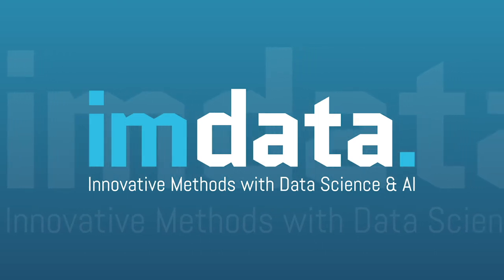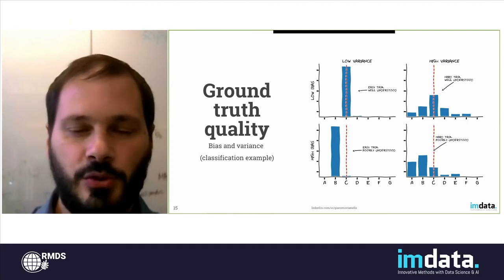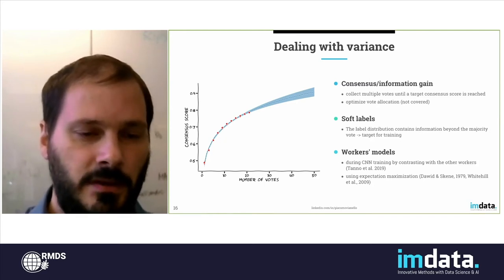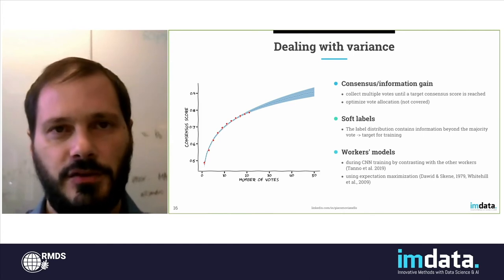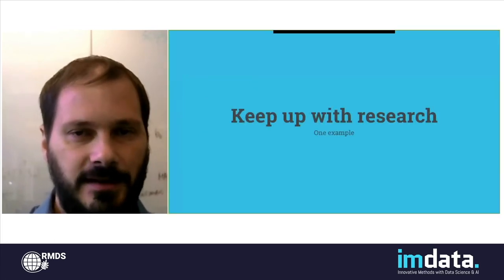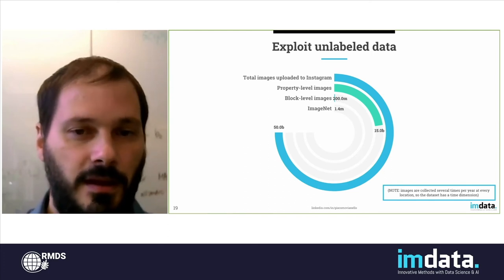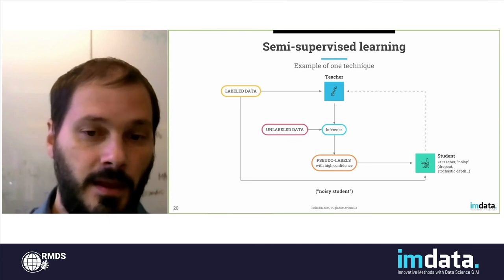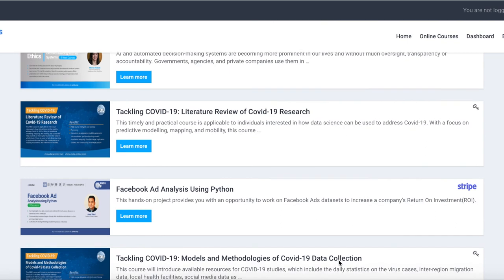Addressing Bias and Variance in Data Science | Bias-Variance Tradeoff & Geospatial Data Applications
This is a brief overview of how to address bias and variance in your machine learning algorithms. In this case, we look specifically at geospatial data.

We will explain some machine fundamentals such as:
- Bias in machine learning models
- Variance in machine learning models
- Bias-variance tradeoff

Speaker Giacomo Vianello is Lead data Scientist at Cape Analytics and was a speaker at RMDS Lab's 2020 Im data Conference.  Hear his full talk "Geospatial AI at Scale: Challenges and Innovations," as well as many other valuable data science trainings and webinars on www. grmds.org.

To access free webinars, trainings and more click "Resources" on grmds.org

We have free, premium and elite memberships to suit your needs no matter what level of your career you're in. Join our data science ecosystem!